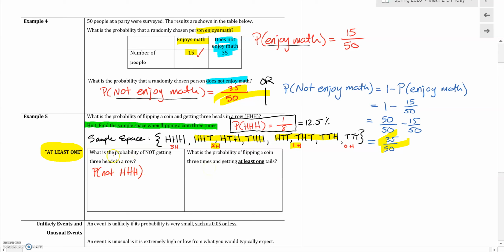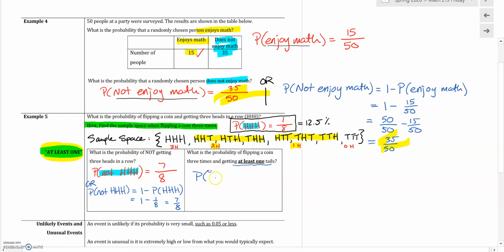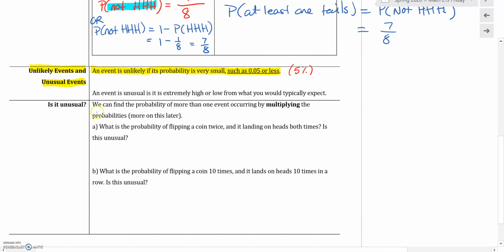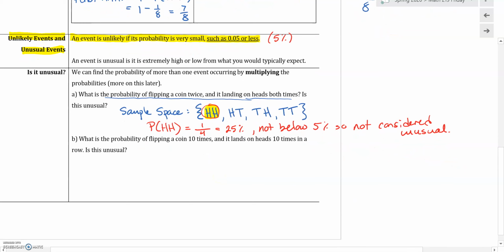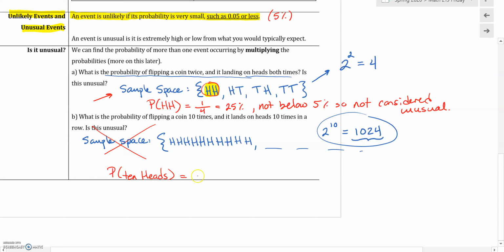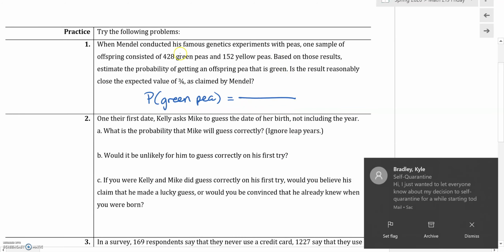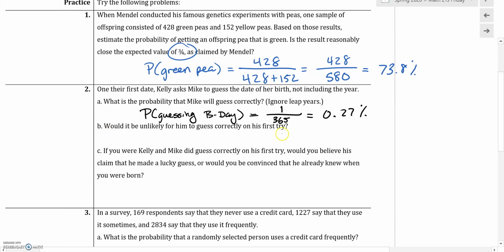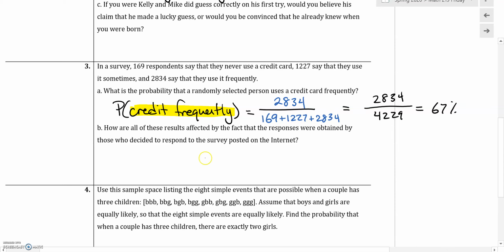Math 219 Ch 3 pg 3 and 4